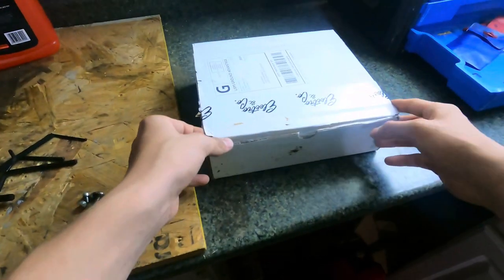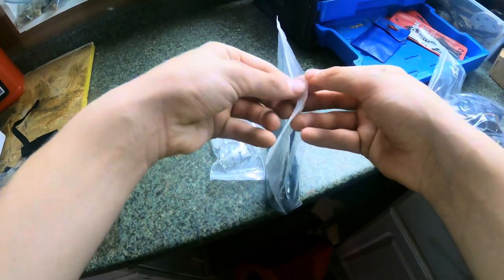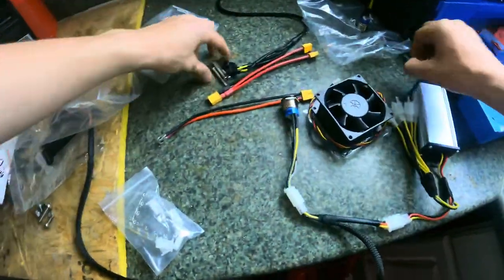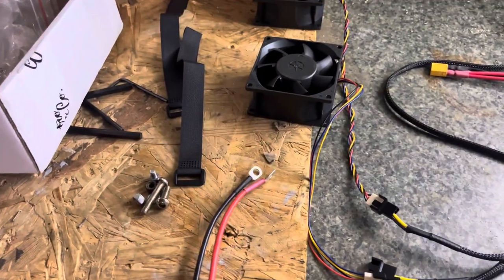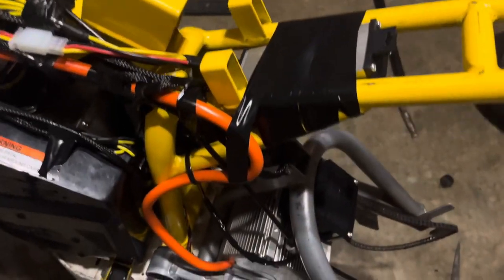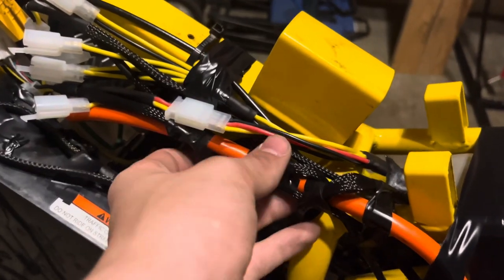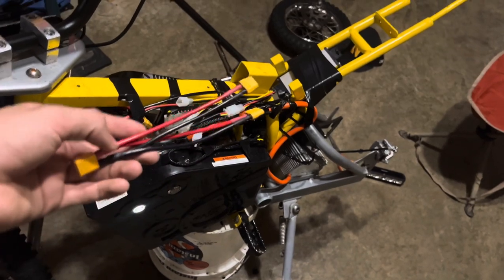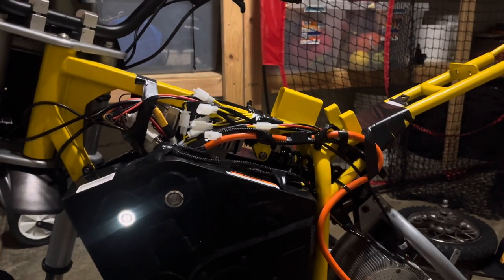ELECTRO & CO MY1020 Motor Fans For Razor MX650 MX500, SX500